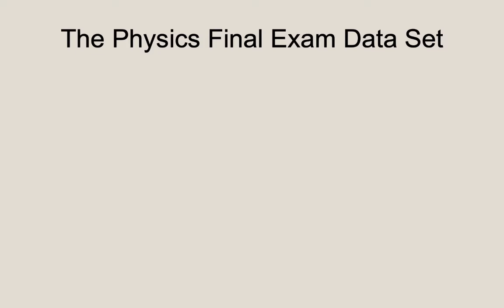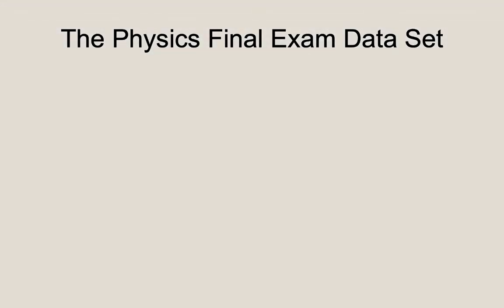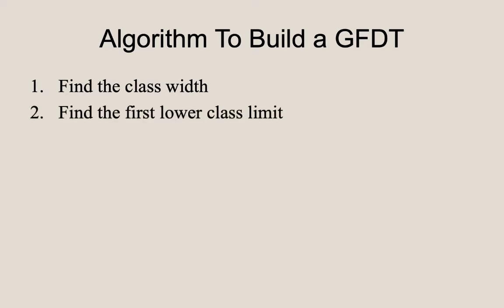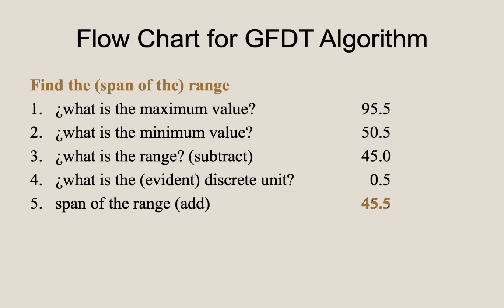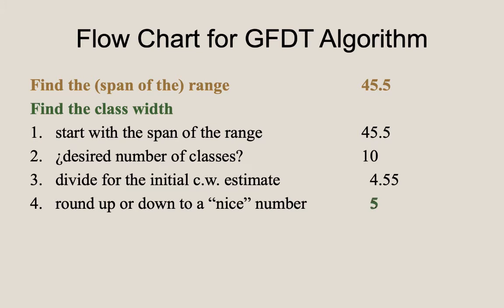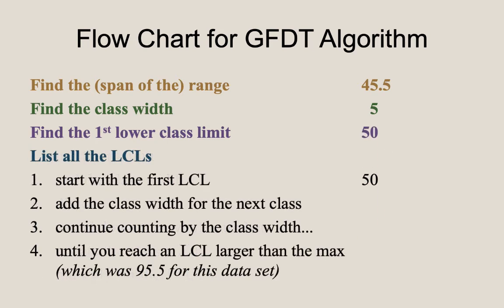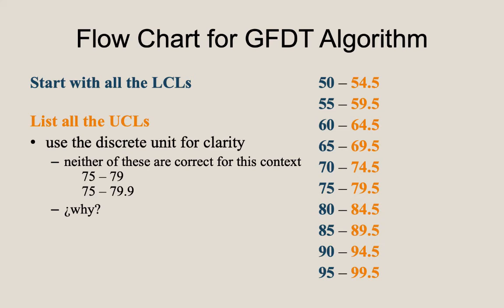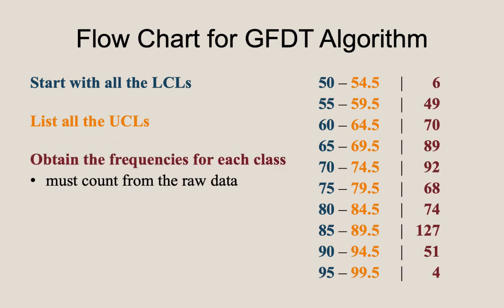Exploring Grouped Frequency Distribution Tables: Using the flowchart to build a GFDT by hand.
This brief video is part 6a of 7 in a series about summarizing and visualizing quantitative data using GFDTs and histograms.  In this video, we walk thru the protocol to build a GFDT by hand.  This demonstration uses a simulated data set for Physics 101 final exam scores.